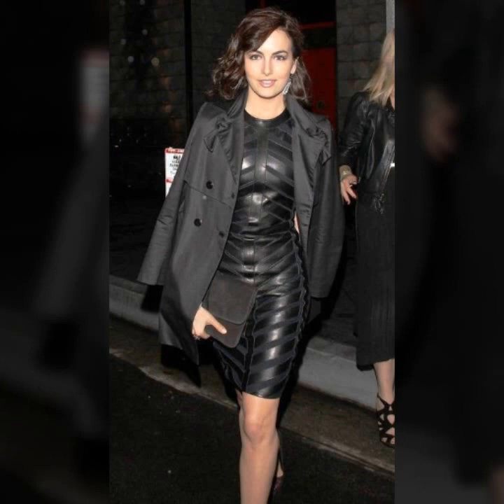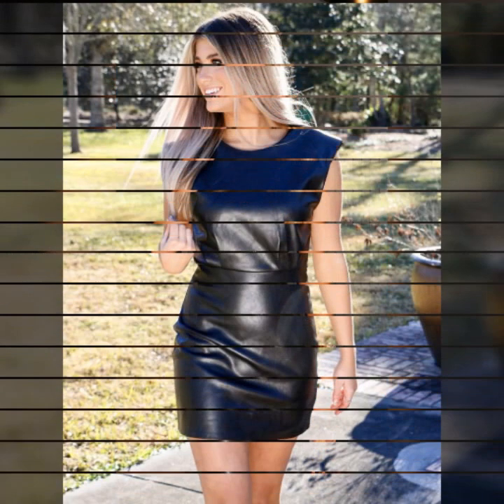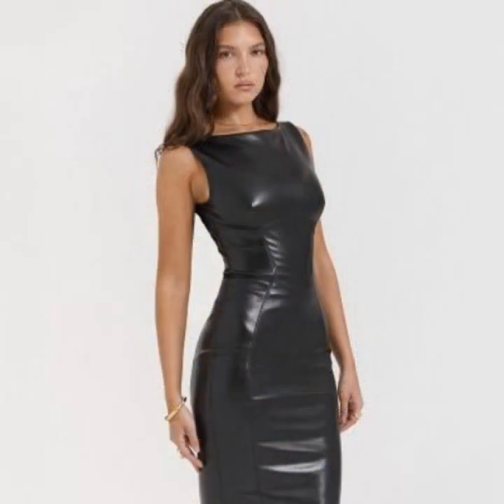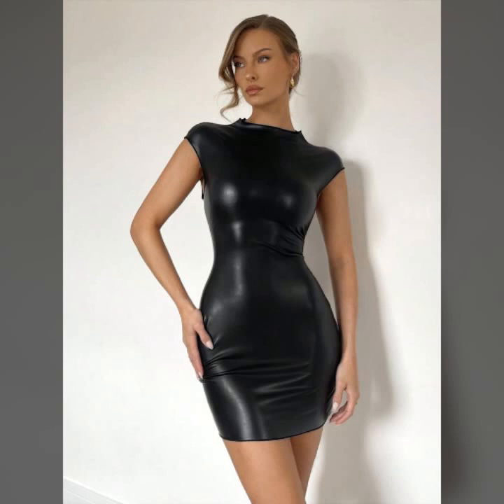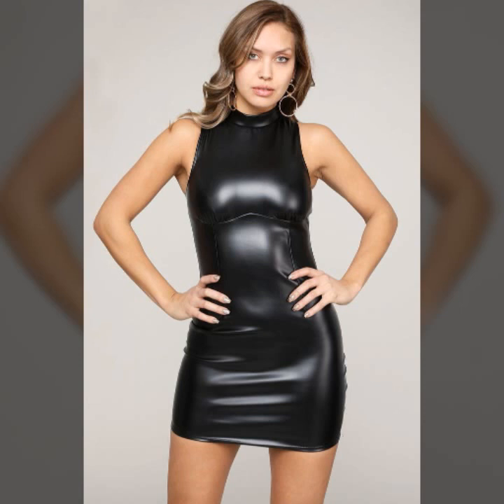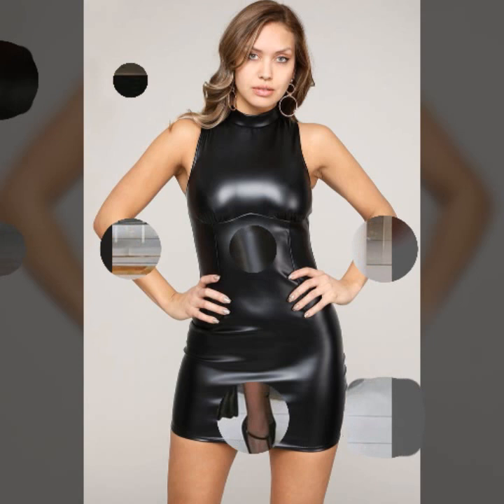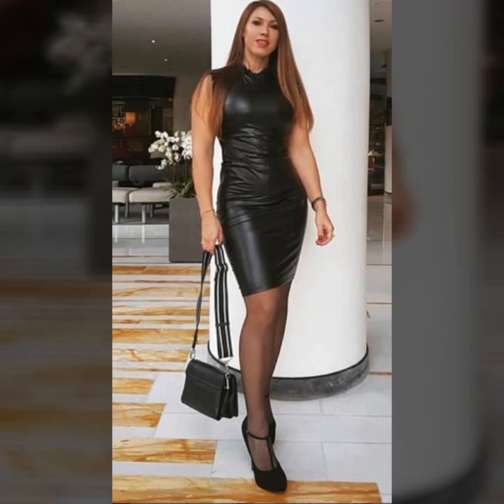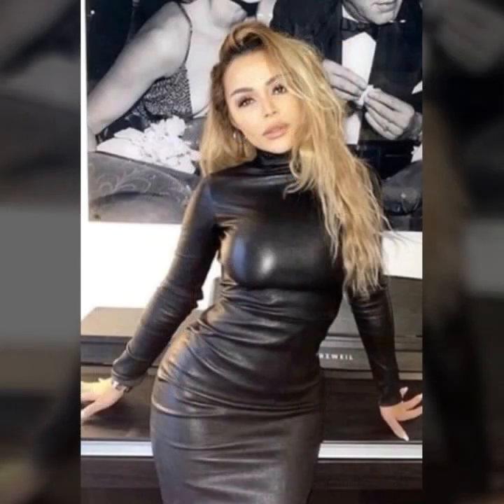Most Beautiful Expensive Popular Leather Outfit Ideas